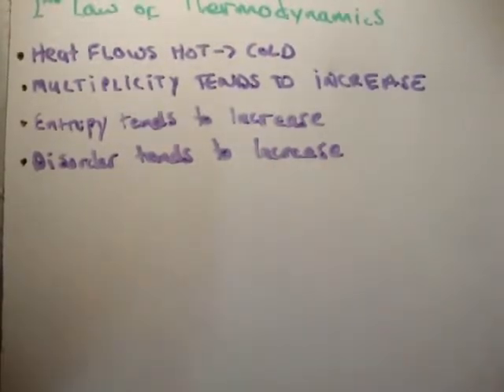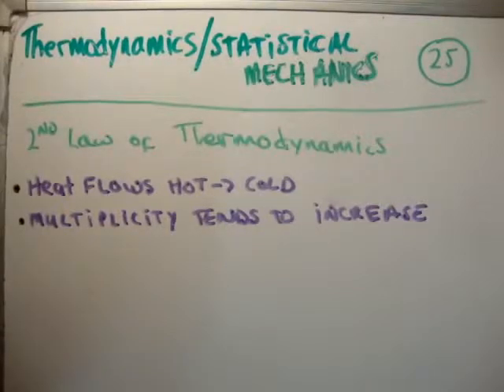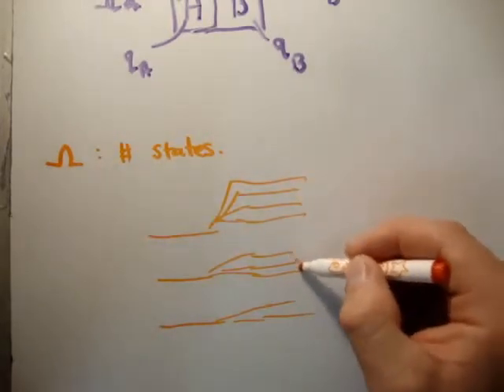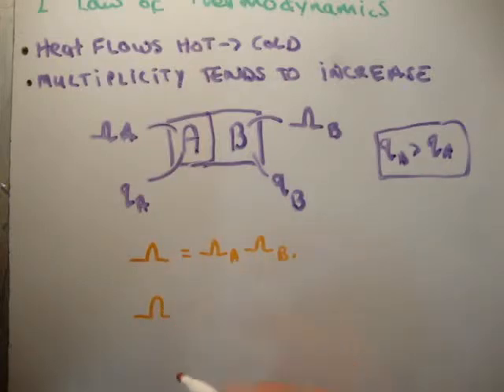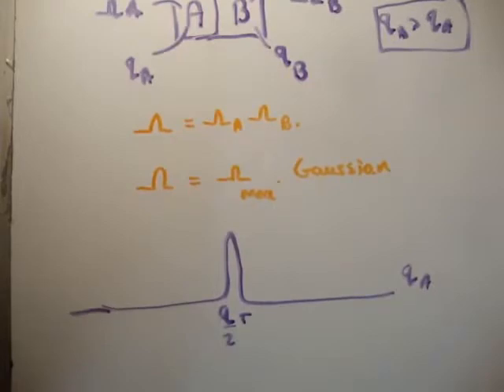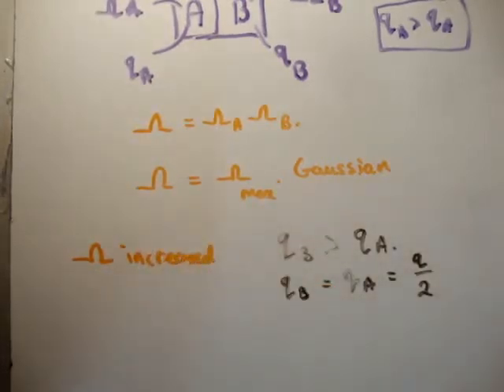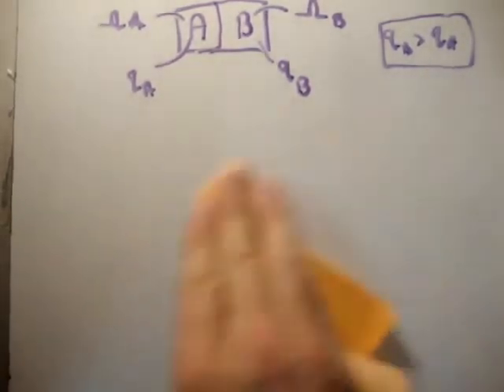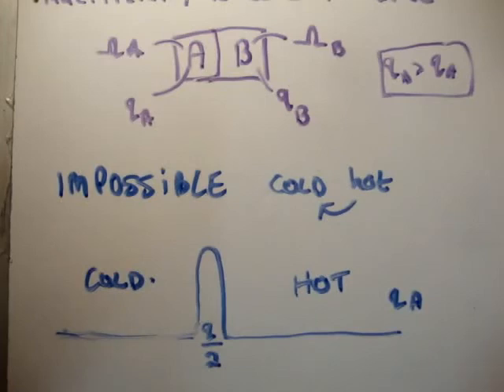Thermodynamics 25 Second Law of Thermodynamics